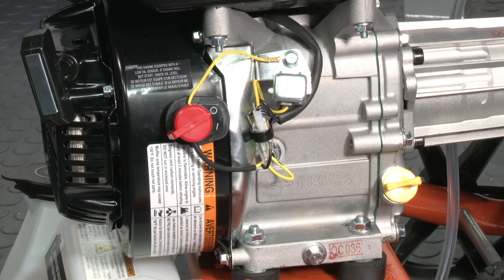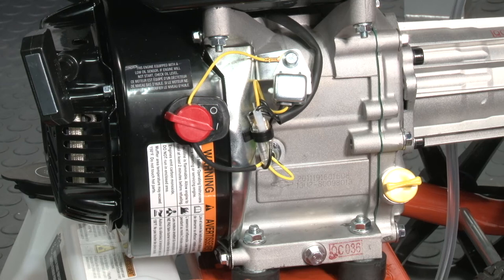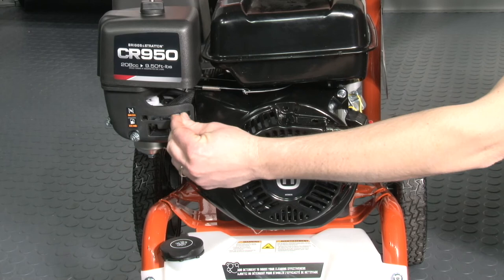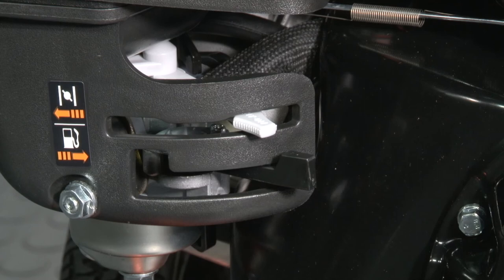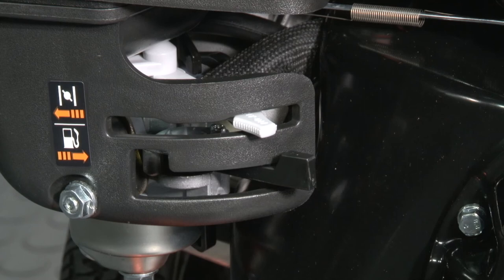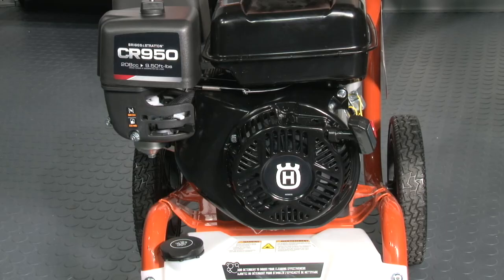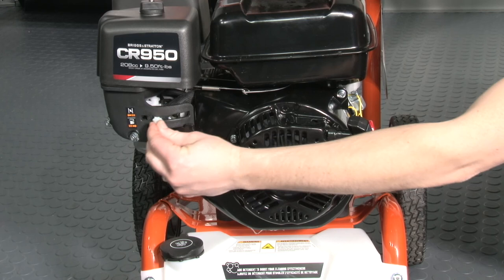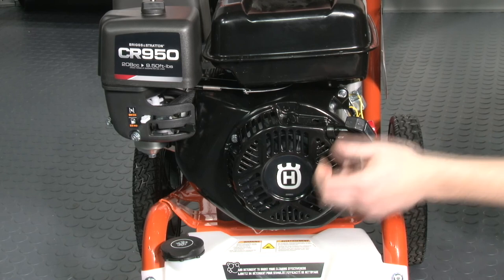Starting Your Pressure Washer Equipped with the Briggs & Stratton CR950 Engine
Watch as we share the best practices of starting a pressure washer equipped with the Briggs & Stratton CR950 engine. Learn why adjusting the choke is necessary and how it can make starting your pressure washer faster and easier.